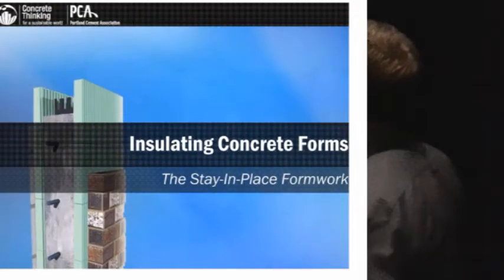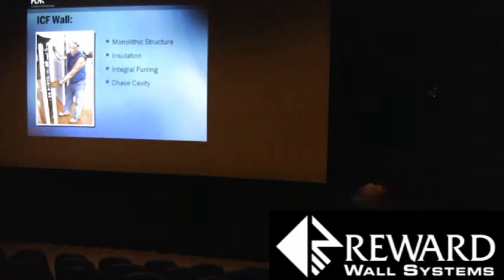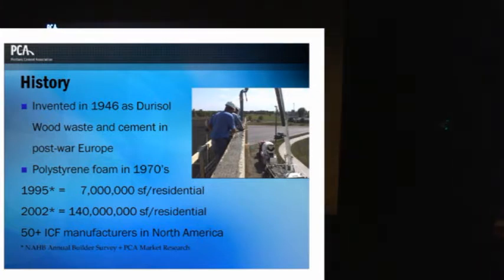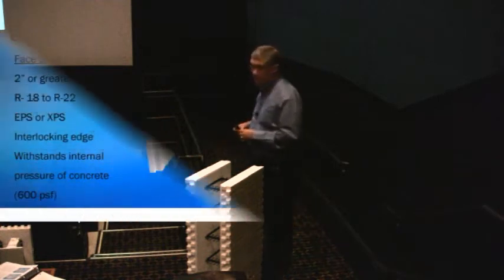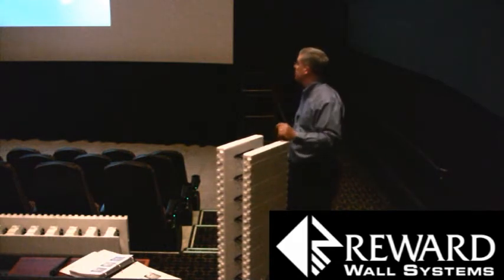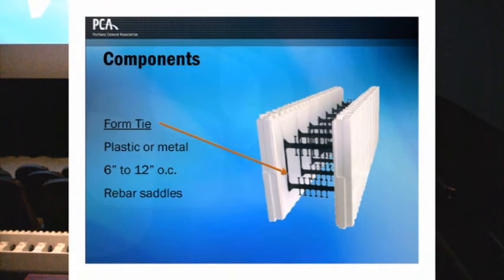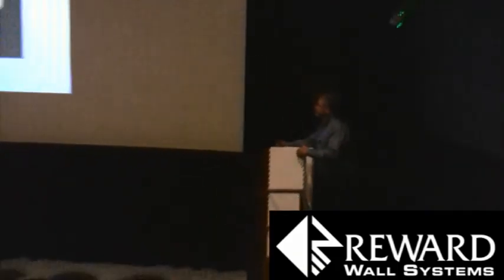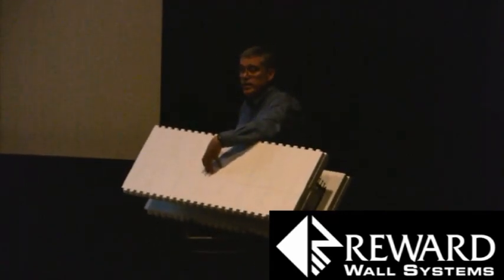Sustainable Design Conference- Intro to Insulating Concrete Forms pt 1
Insulated Concrete Forms are arguably THE most efficient and effective platform to build sustainable structures. This conference was hosted in Minnesota att the Cinemagic Atlantis 15 Movie Theater, which was built with Reward ICFs. Architects and designers from the region learned about the properties of ICFs, concrete, and were able to ask questions on the topics covers.